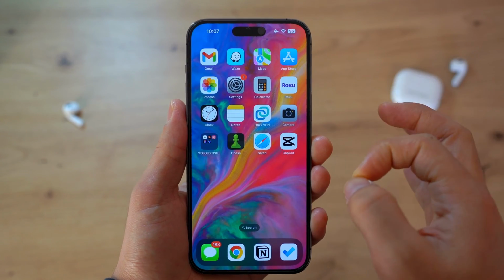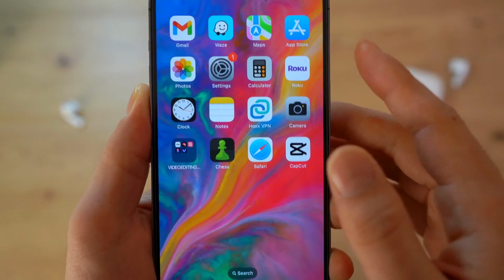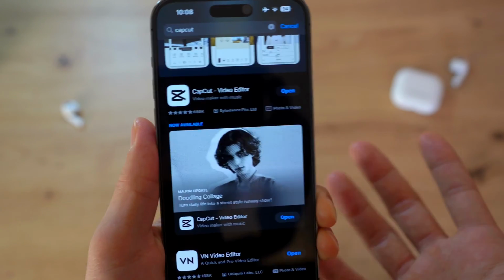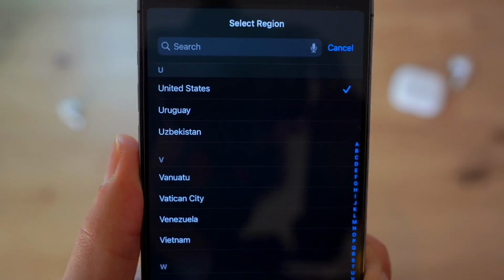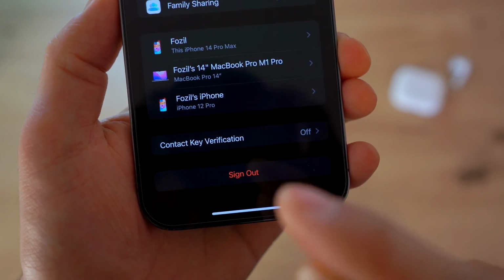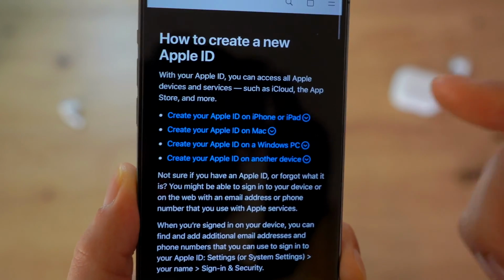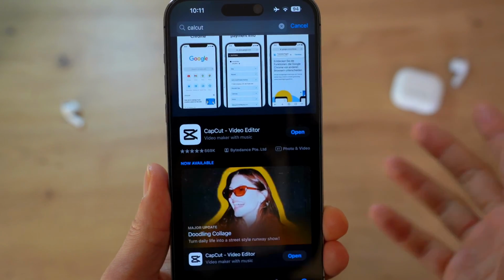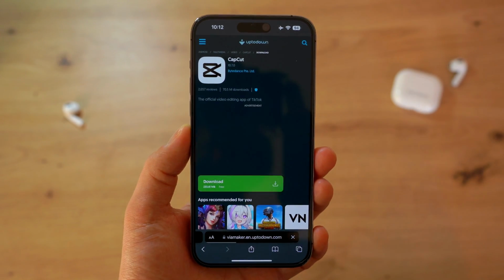HOW TO DOWNLOAD CAPCUT in 2025 (Get on iPhone, Android - 100% Fix)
In this video, learn how to download CapCut in Android and iPhone if it's not showing up on App Store and Play Store. I will teach you 3 ways which you can use to fix the issue of capcut not coming up on App Store and Play Store. For android, there's a special APK file that you can use to get CapCut just watch until the end to find out.